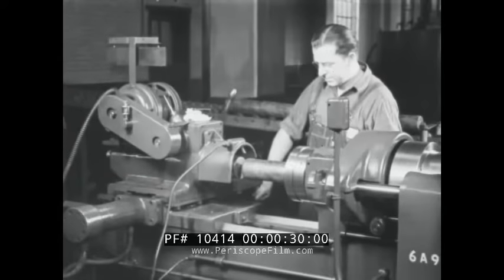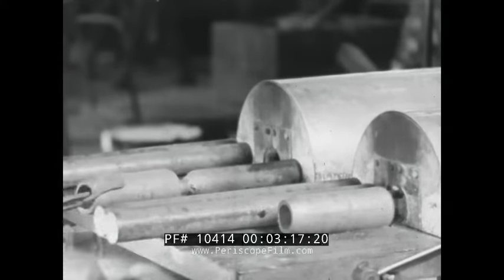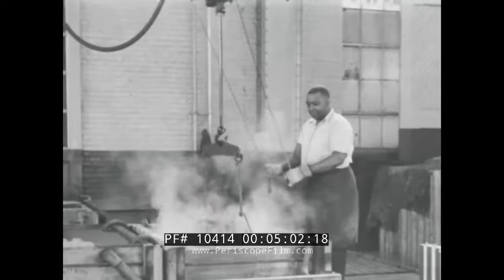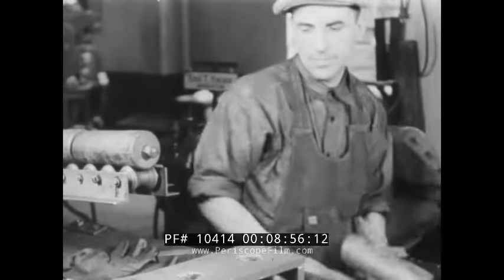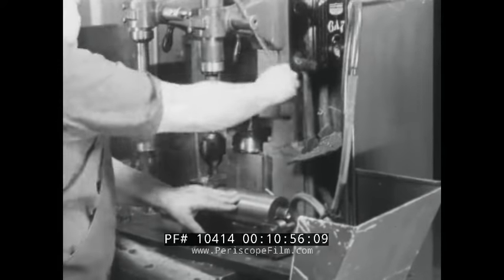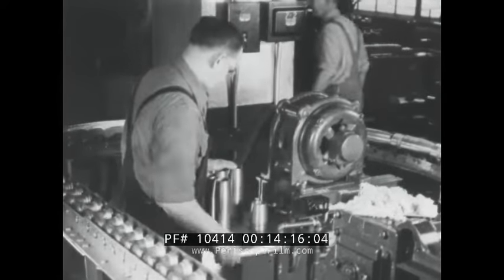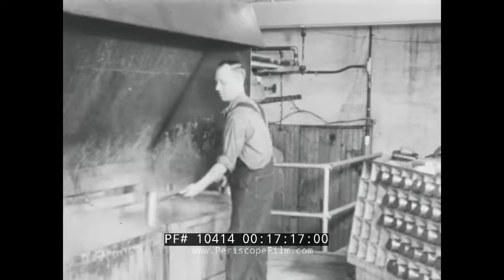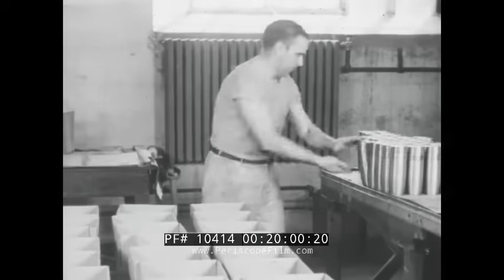MANUFACTURING 3-INCH ANTI-AIRCRAFT SHELLS WORLD WAR II ORDNANCE FILM FRANKFORD ARSENAL 10414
This black & white promotional/educational film is about making shells in populated areas of the USA. The date of the production is 1939 based on the title credits.

Credits: Produced by The Signal Corps in collaboration with the Chief of Ordnance 1939 - Manufacturing Shell For 3 inch Anti-Aircraft Guns (:07-:27). This film will show how make the shell our narrator tells us at the Frankford Arsenal factory in Philadelphia, PA. Exterior shots of the factory are shown. This was made to show that there are no hazards with building shells in populated areas (:28-1:07). Steel bars are shown whole and then being cut. Size is discussed. Men in the factory are at work. How to make the shell is explained and shown. The bar is shown before heating and then in succession based on what station, first, second, third, and fourth and final station. The forging is shown. A crank press shears them. The outer shell is seen going into the air outside for cooling (1:08-4:31). Our workers continue to make them. The rotating bands are cut. Walls of the shell are used as a test specimen (4:32-7:05). Forgings are placed into a machine to smooth since the explosives are to be loaded into this cavity. They are then sent to the shell machining shop. The shell is centered. All of the procedure is shown and explained. Process inspection follows. The shell is played with and made sure to be of use (7:06-10:47). The shell is placed into a drilling and tap machine. Watch as the process continues. More of the procedure is shown. Lots of closeups of the machines at work. Slow and thorough. The shell is almost done. Base is finished (10:48-13:16). The shell is notched next. Stamping machine is next. The process continues as it continues on its way. A band is going to be placed onto the shell. It is time to have it be ready for its finished size, this is shown. A steel disc is welded to the base of the shell (13:17-17:01). Washed in a hot bath is next for the shell. Final inspection table is next. Size and specs it should be are listed. Dimensional and weight tolerances have been given to the shell and must be abided by. Workers work on and weigh the shell casings (17:02-19:00). Men lift the casings. A protective coating grease is placed on the approved ones. Final steps performed on the shells. Shells then packed to be shipped to the assembly plant (19:01-20:24). End credit (20:25-20:31).

The Frankford Arsenal is a former United States Army ammunition plant located adjacent to the Bridesburg neighborhood of Northeast Philadelphia, Pennsylvania, north of the original course of Frankford Creek. The Frankford Arsenal was an entity unto itself, a virtual city within a city, and contained everything from its own police and fire departments, dining halls, motor pool, and a complete medical facility. The Arsenal was part of the U.S. Arsenal System—dedicated military establishments spread throughout the country to perform specific military missions for the Government.

From the beginning, the Frankford Arsenal was involved in the design and manufacture of munitions. As military weapons became more complex, the Center's role expanded to cover the development of a whole range of the Army's more advanced weapon systems. The Arsenal contained the world-famous Pitman-Dunn Laboratories along with a number of other R&D departments. Arsenal scientists and engineers designed and developed everything from basic materials to LASER guided ballistics, all produced entirely in-house from the concept phase to the fielding of the equipment. New portable and imbedded computer applications saw the development of the LASER rangefinder, fielded artillery computational machines (FADAC) and radar systems. During the Vietnam War, experiments in caseless ammunition, far-infrared low-light-level technologies, and advanced LASER applications were under development.

As the U.S. military-industrial complex grew, the Arsenal could no longer compete as a manufacturing entity. More and more of its programs were farmed out to industry. The Arsenal's functions were eventually transferred to the Picatinny Arsenal in New Jersey.